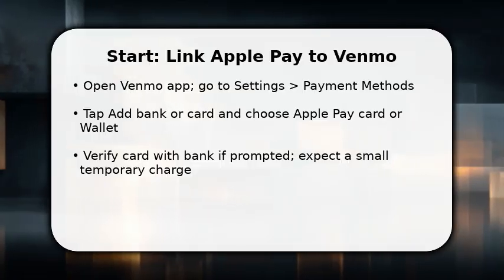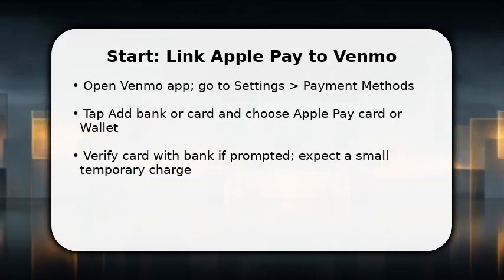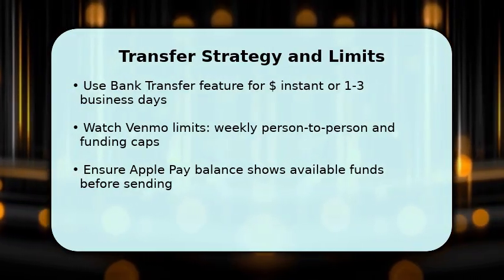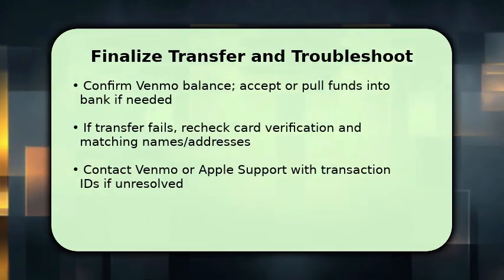How to Put Apple Pay Money on Venmo - Full Guide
How to Put Apple Pay Money on Venmo - Full Guide | 🔒 Surfshark VPN Deal — Stay private and secure. $1.99/mo + 3 Months Free ▸

Discover the step-by-step process of transferring money from Apple Pay to Venmo with our comprehensive guide. Learn how to link your devices, authorize payments, and manage funds seamlessly for enhanced financial flexibility.

Apple Pay, Venmo Transfer, Link Devices, Authorize Payment, Financial Flexibility, Money Management, Digital Wallet Integration, Online Banking Tutorial